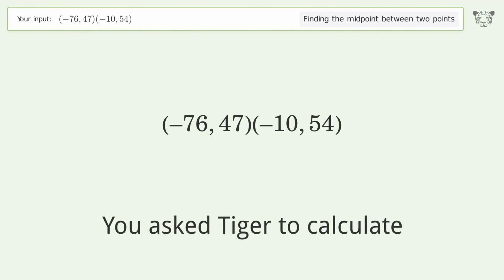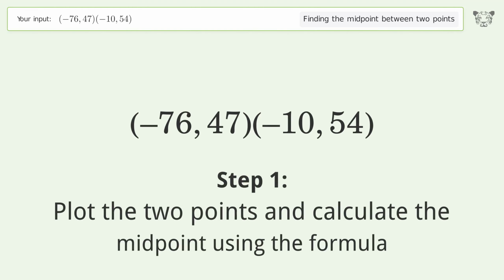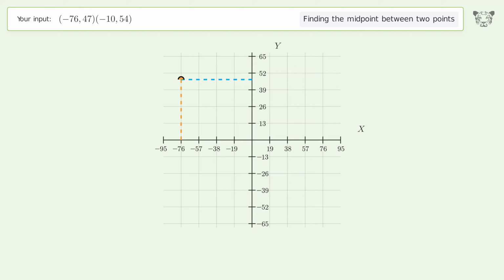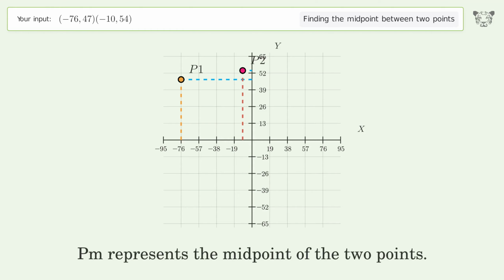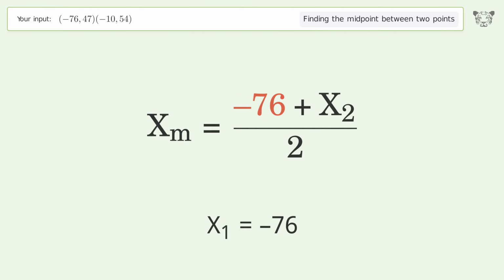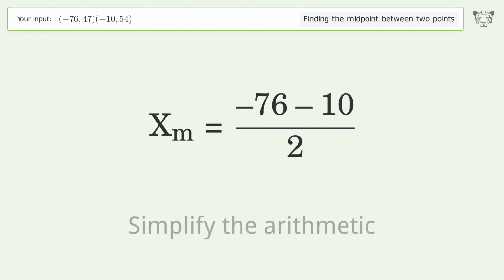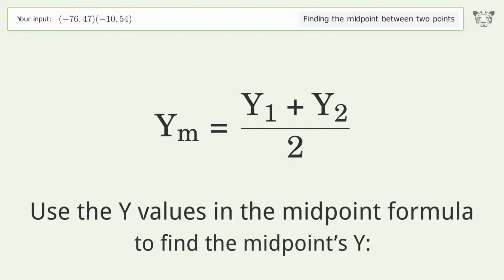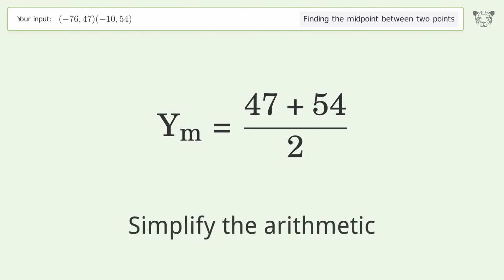Find the midpoint between two points p1 (-76,47) and p2 (-10,54): Step-by-Step Video Solution